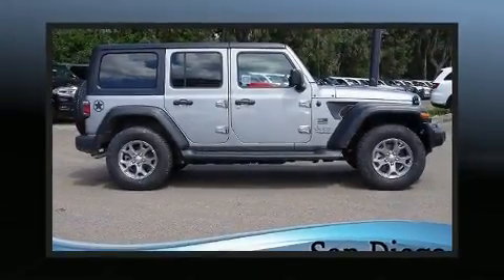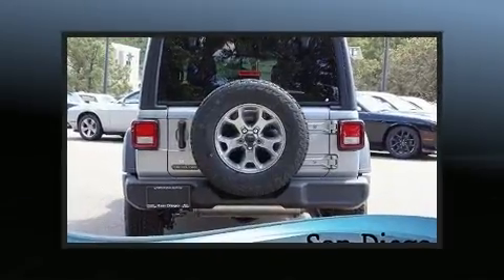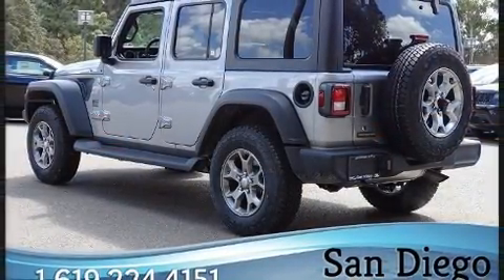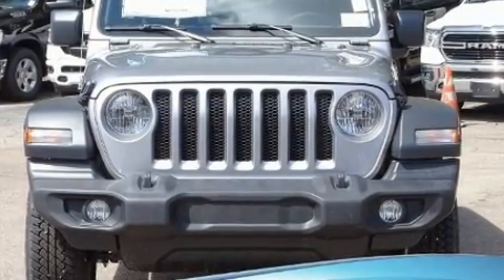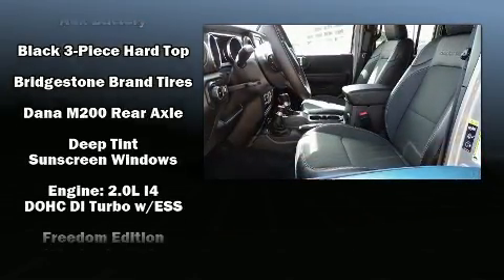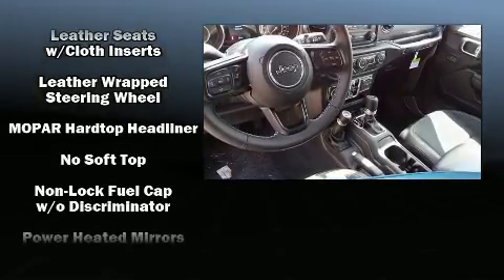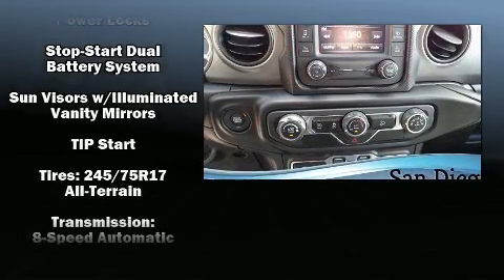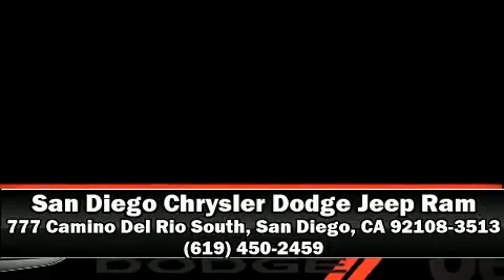2020 Jeep Wrangler UNLIMITED FREEDOM 4X4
777 Camino Del Rio South

Load your family into the 2020 Jeep Wrangler. It features an automatic transmission, 4-wheel drive, and a 2 liter 4 cylinder engine. Turbocharger technology provides forced air induction, enhancing performance while preserving fuel economy. All of the premium features expected of a Jeep are offered, including: front and rear reading lights, 1-touch window functionality, a tachometer, front bucket seats, remote keyless entry, rear wipers, and much more. Jeep also prioritized safety and security with features such as: dual front impact airbags, integrated roll-over protection, traction control, brake assist, a security system, and 4 wheel disc brakes with ABS. Electronic stability control ensures solid grip atop the road surface, no matter how challenging the driving conditions. Our aim is to provide our customers with the best prices and service at all times. Stop by our dealership or give us a call for more information.